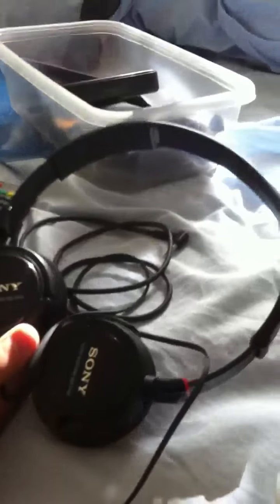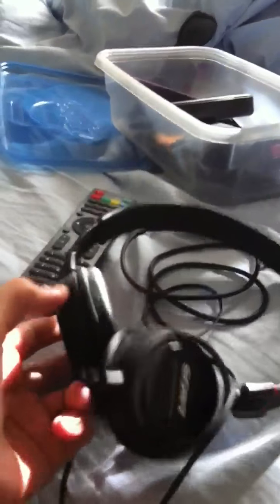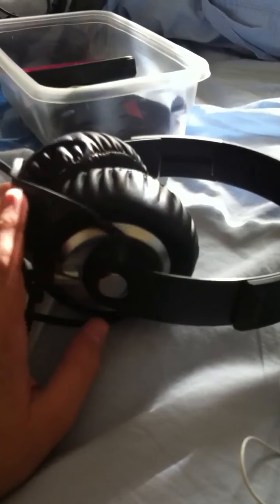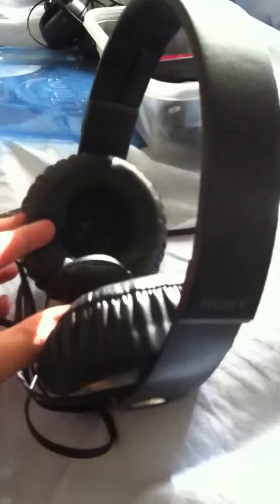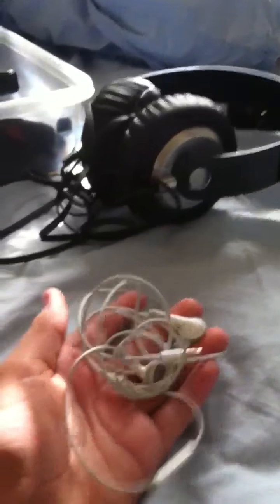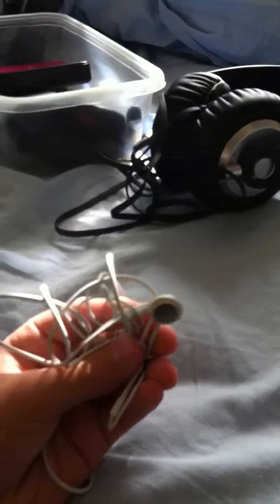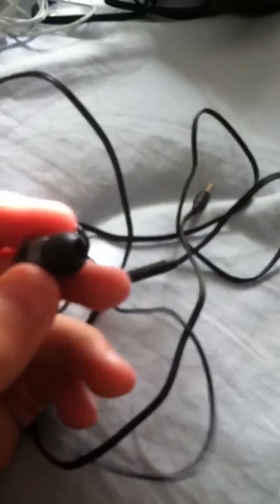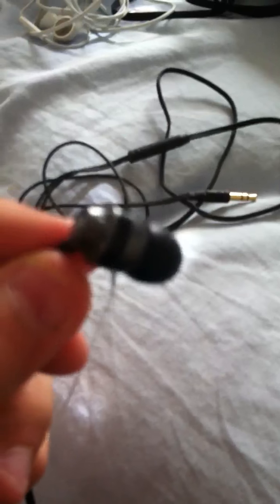HUGE Review On Headphones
Sony MDR-XB500
Sony MDR-ZX100
Apple iPhone 4/4s Earbuds
Skullcandy Ink'd